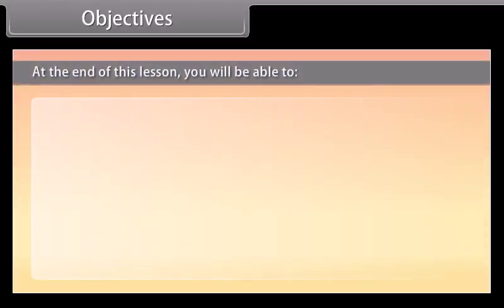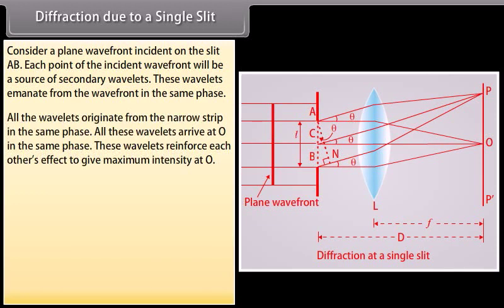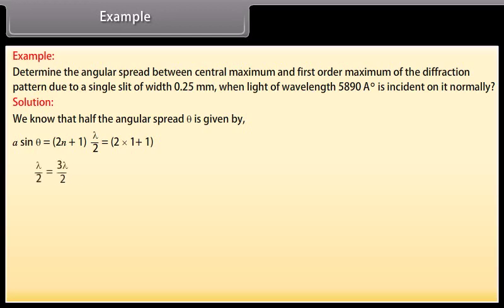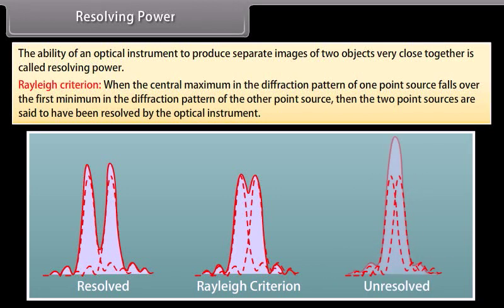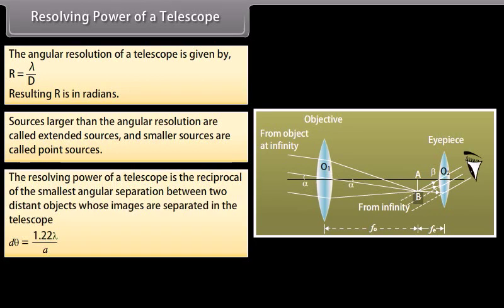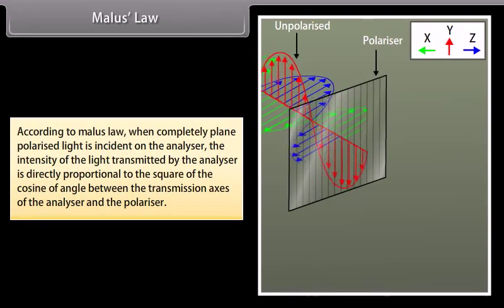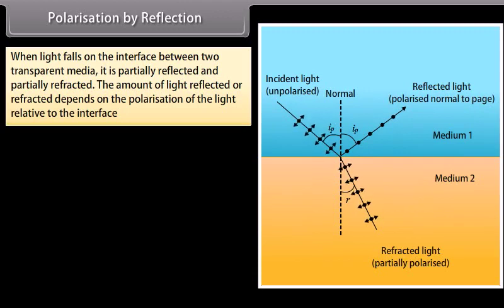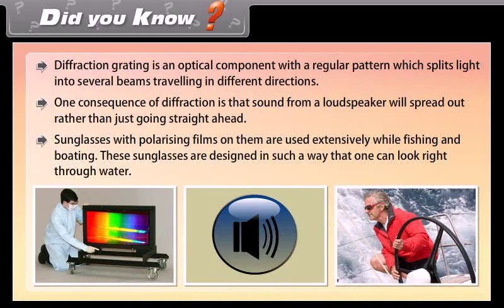Plus Two - Physics- ENG- Wave Optics Part II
An educational video under CBSE streaming for Plus Two - Physics- ENG- Wave Optics Part II